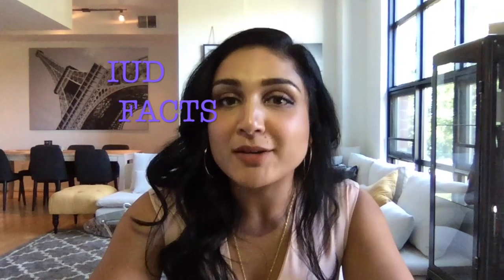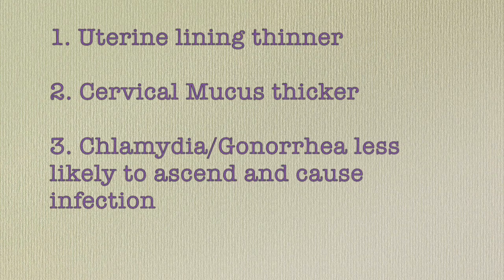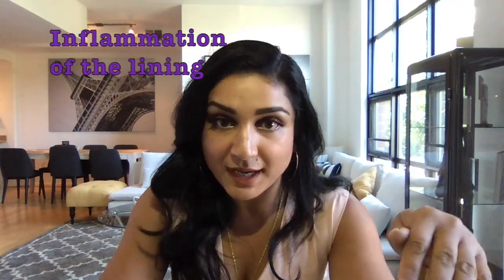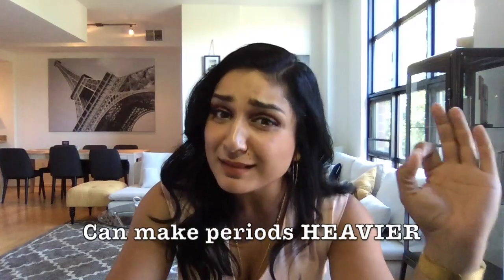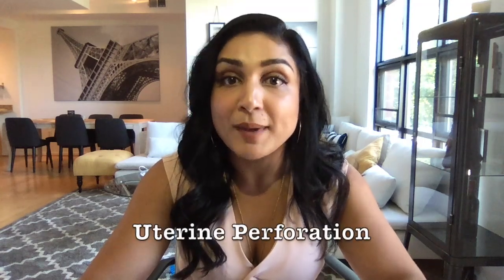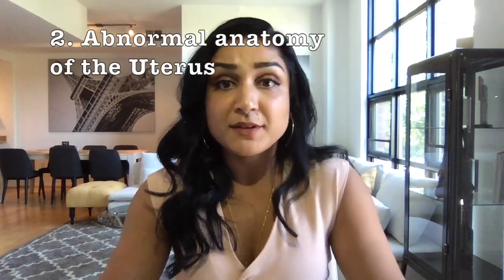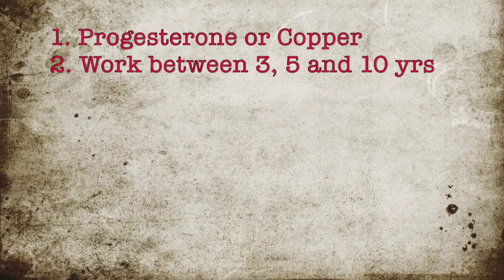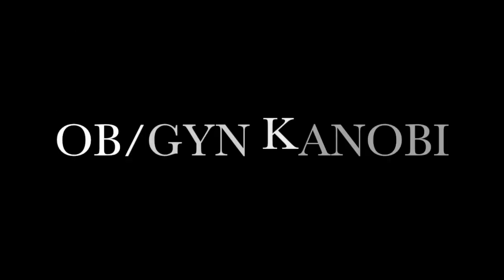OB/GYN KANOBI: Fast Facts about Intrauterine Devices (IUD)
Looking for a long acting but reversible contraceptive option? Don't like the side effects of birth control pills? Want a fool proof and low cost method that also makes your periods lighter? Worried about the horrific misconceptions? WATCH THIS VIDEO to learn what the REAL DEAL is about IUD's, how they work and why you should get one!